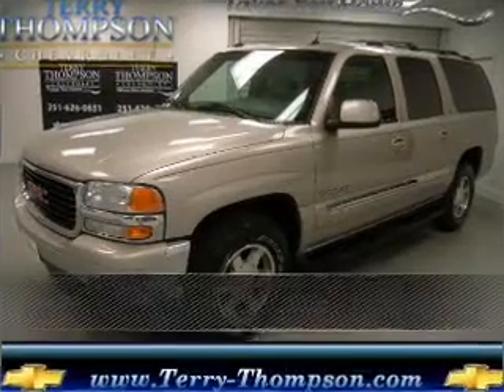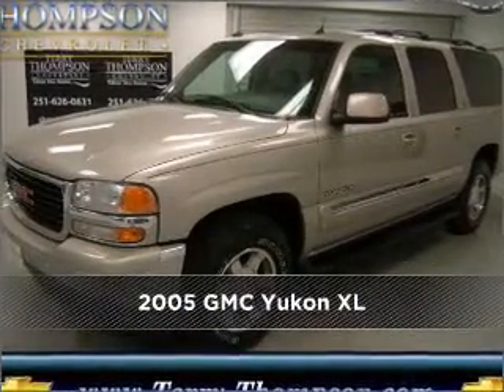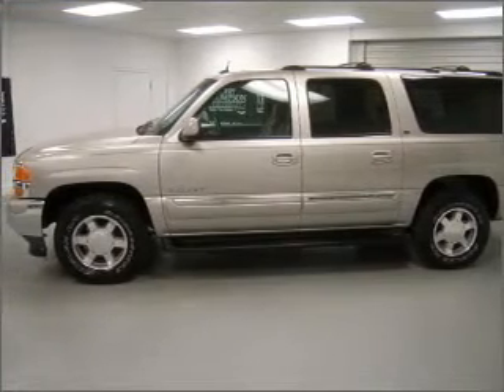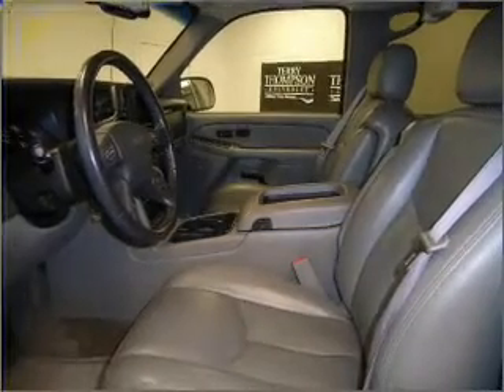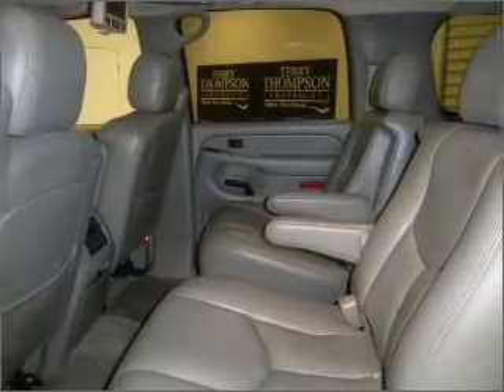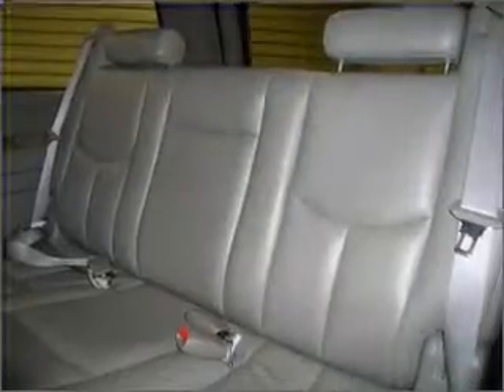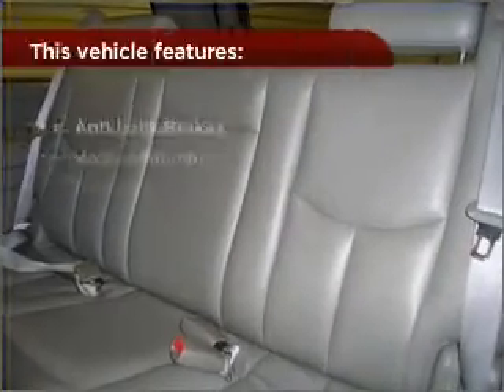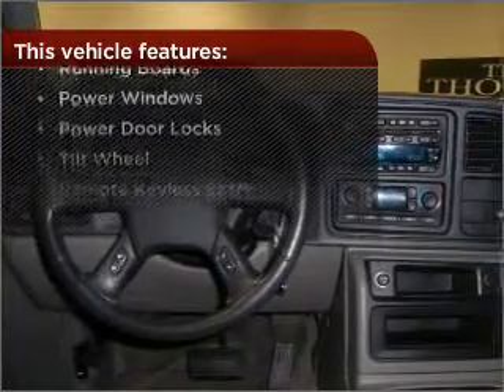2005 GMC Yukon XL in Daphne, AL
1402 US Hwy 98
Daphne, AL 36526
2005 GMC Yukon XL
4-Speed A/T
Mileage:61920